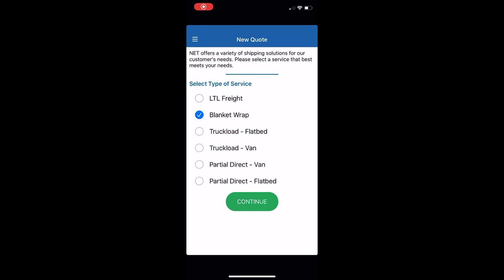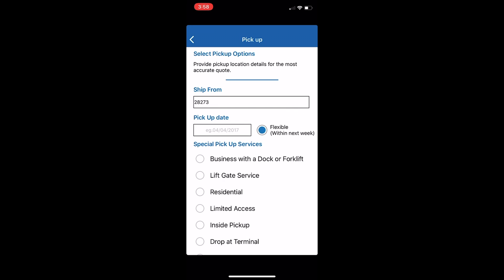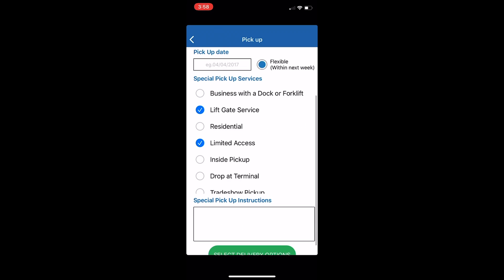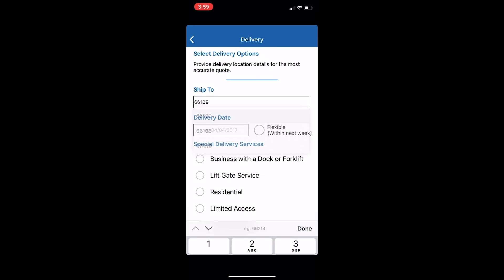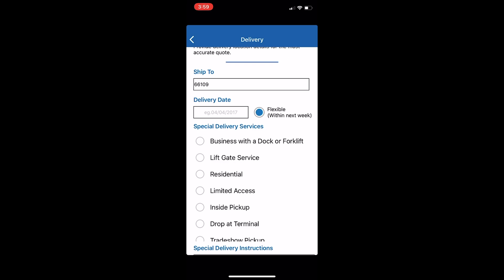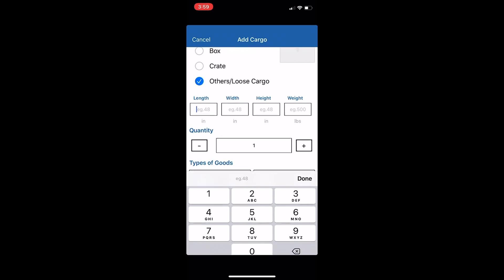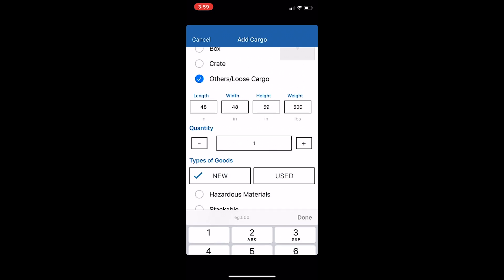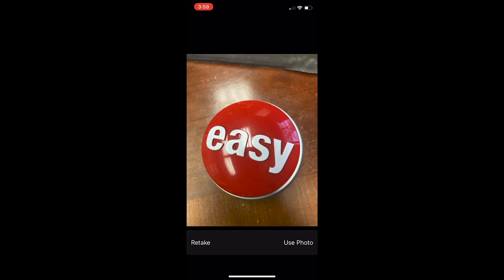How to quote a blanket wrap shipment using the NET Quote APP.